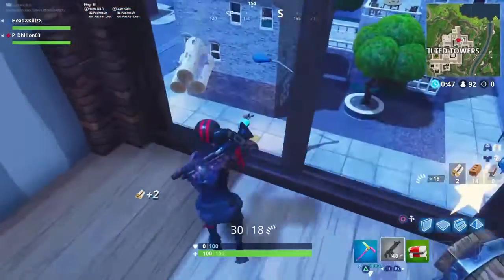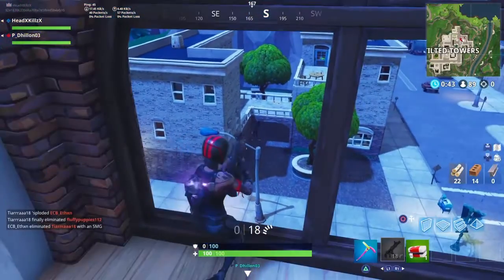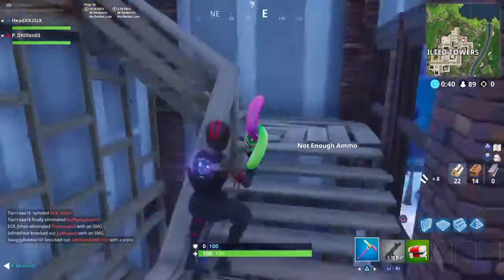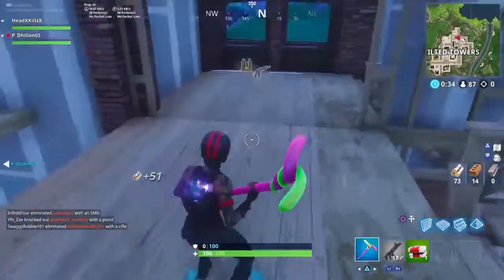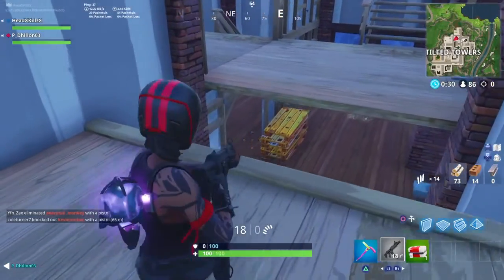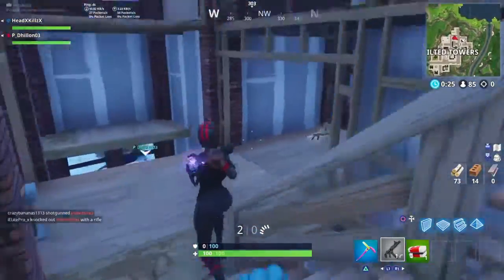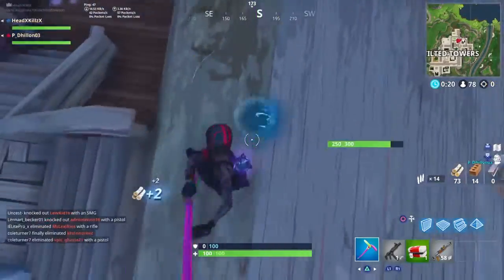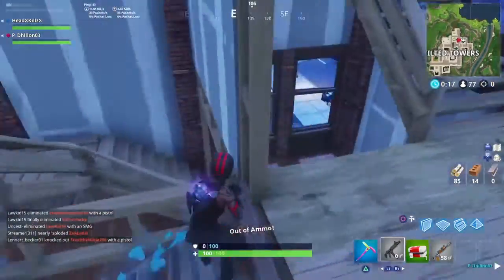NEW FORTNITE SMG GAMEPLAY....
new gameplay of the new fortnite submachine gun that's in fortnite right now!